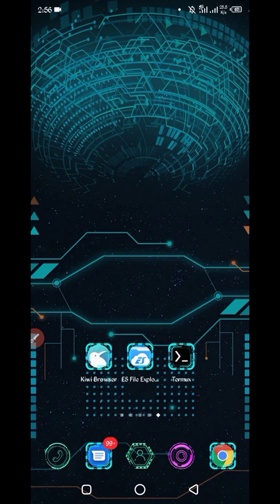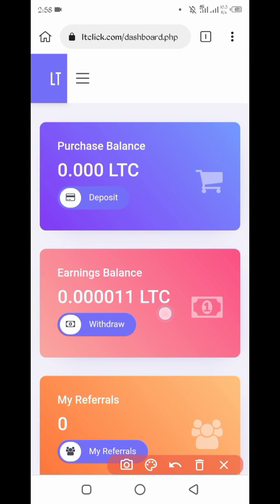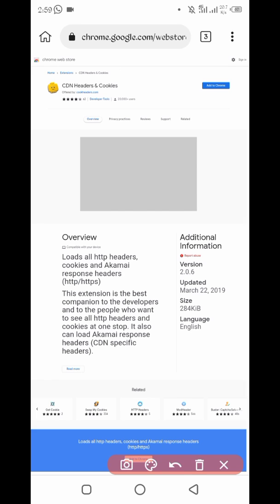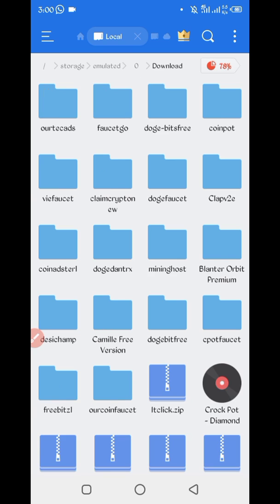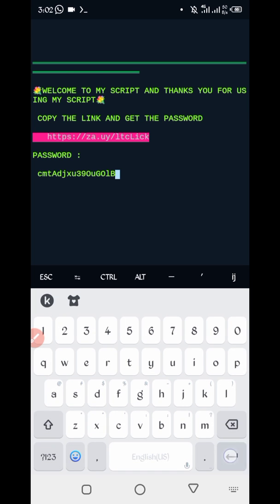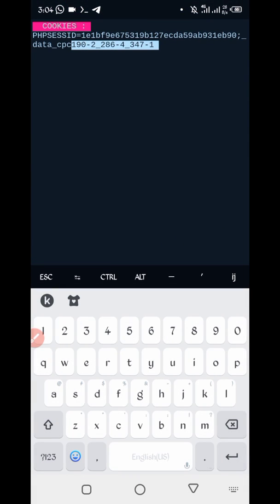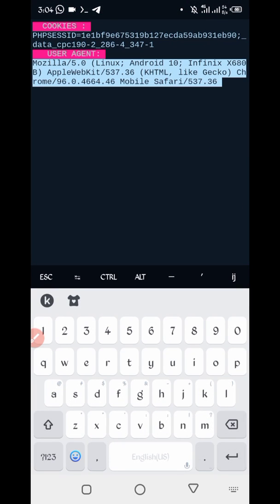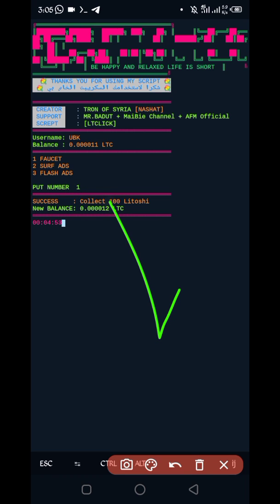CLAIM AUTO LITECOIN VIA TERMUX INSTANT WITHDRAW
Note: All Link provide for user requirements.